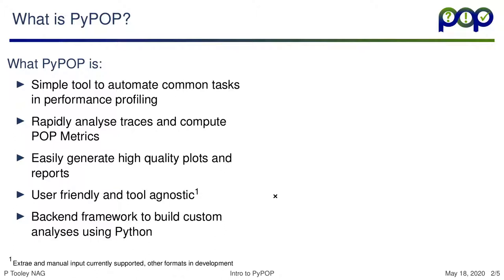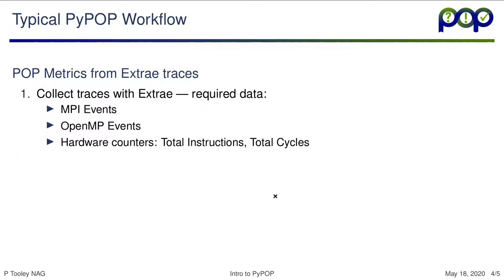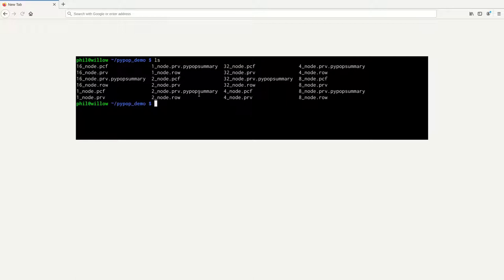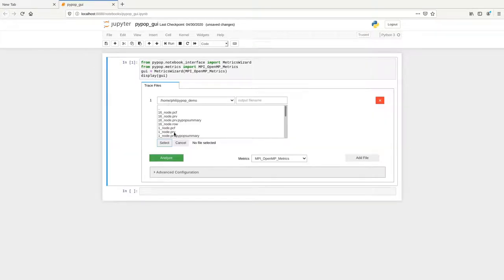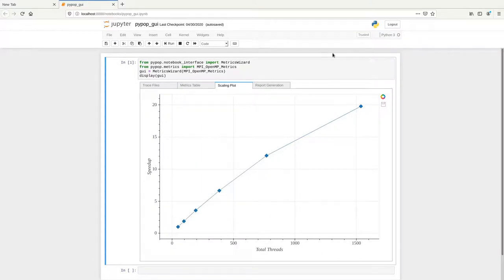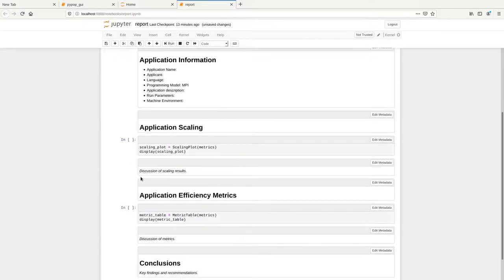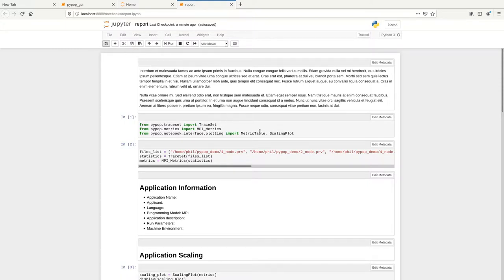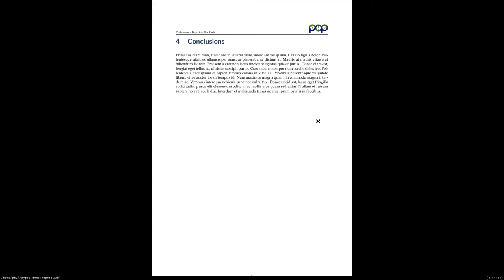Module 9: Computing the POP Metrics with PyPOP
- What the PyPOP tool is and what it can do
 - How PyPOP fits into a typical analysis workflow
 - How to analyze Extrae traces with PyPOP
 - How PyPOP can be used to generate Analysis reports

Prerequisites
 - Basic understanding of HPC and parallel software
 - Understanding of how to capture trace data with Extrae
 - Basic understanding of Linux shell commands